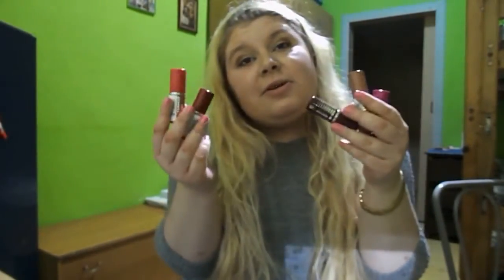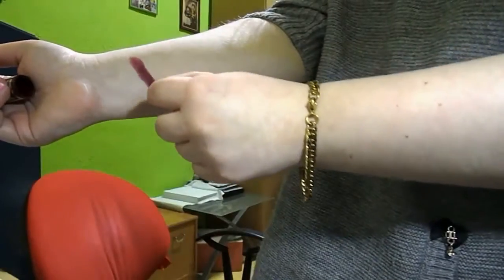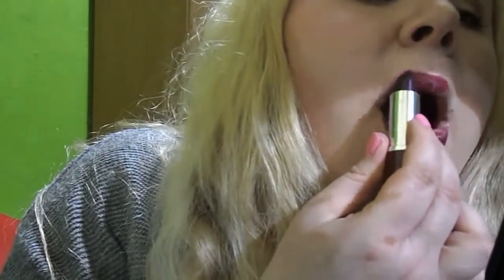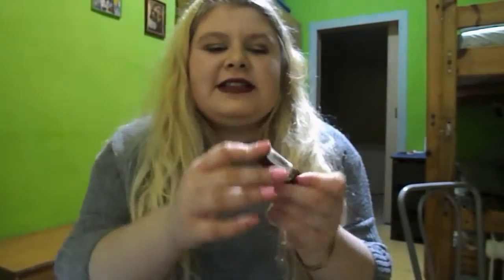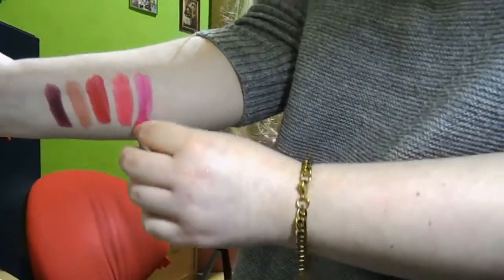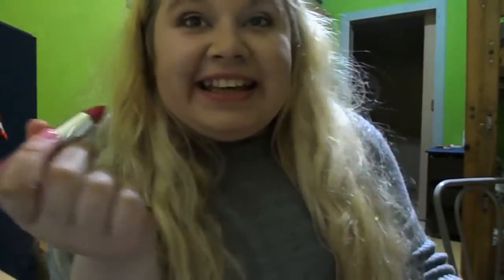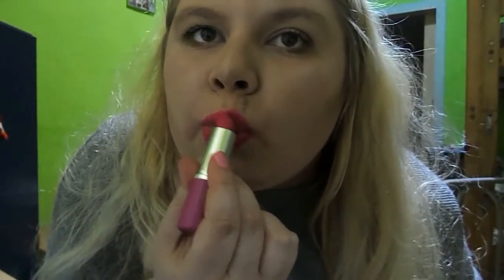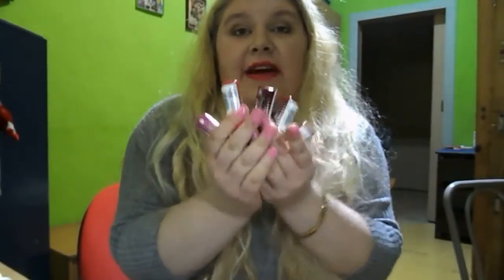Try on, Swatch and First Impresion: Bell Velvet Story Lipsticks | CutePatzie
Today we will test, swatch, try on off  the Bell's Velvet Lipstick Collection!

You are Amazing! Don’t Forget! I am forever grateful to each and every one of you for watching, commenting and being a huge part of this channel and beginning part of my journey! x.o.x.o CutePatzie